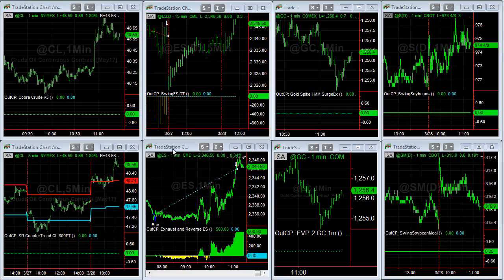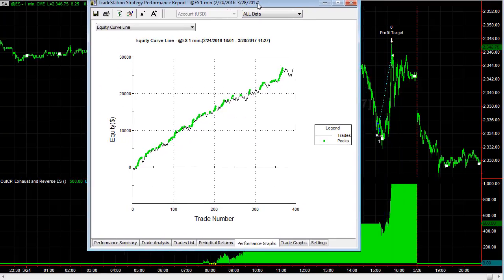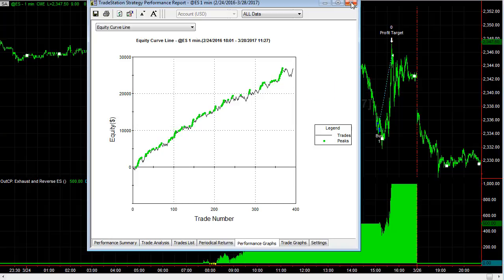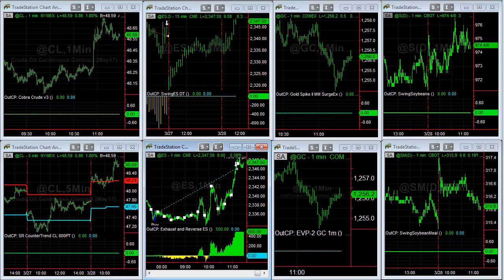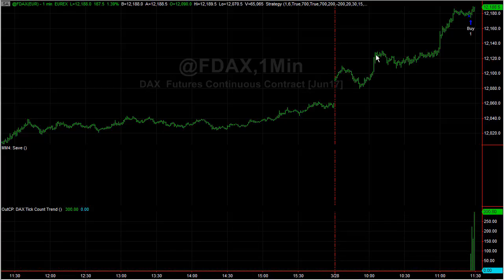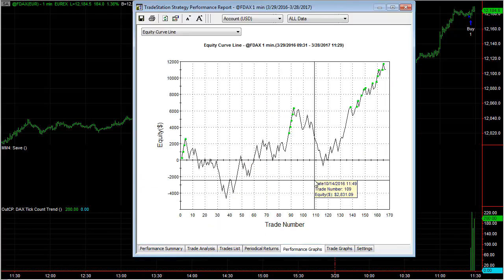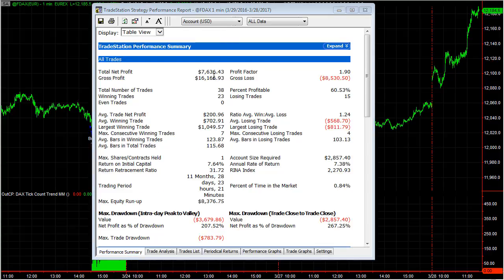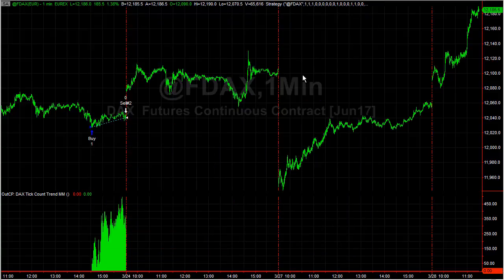Trading Choppy Stock Index Markets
Take the counter trend trade on the choppiest stock index and the trend trade on the trendiest stock index. The DAX can provide the trend even in narrow ranges while the E-mini S&P should be faded. The video goes over the strategies on how to do this. Futures and forex trading contains substantial risk and is not for every investor. An investor could potentially lose all or more than the initial investment. Risk capital is money than can be lost without jeopardizing ones' financial security or life style. Only risk capital should bused for trading and only those with sufficient risk capital should consider trading. Past performance is not necessarily indicative of future results.